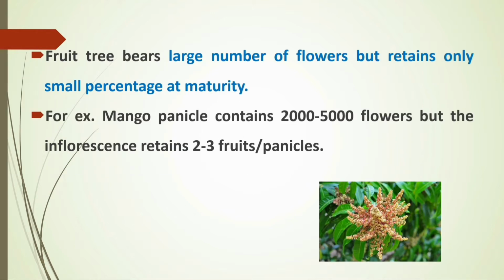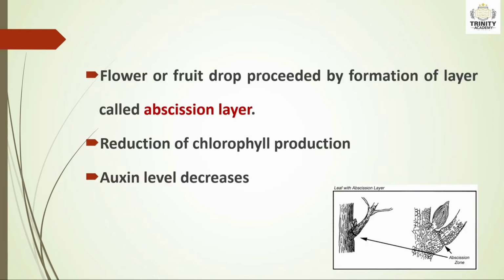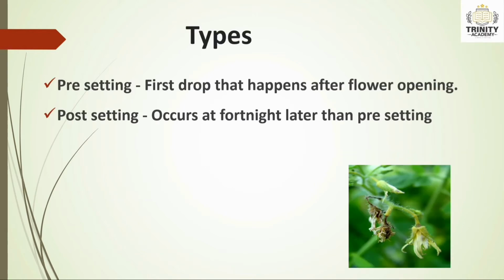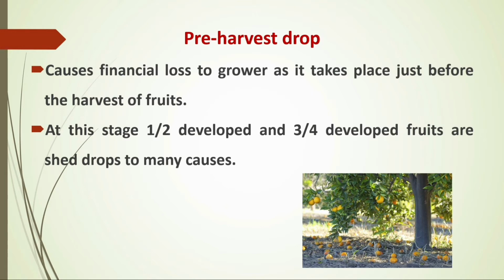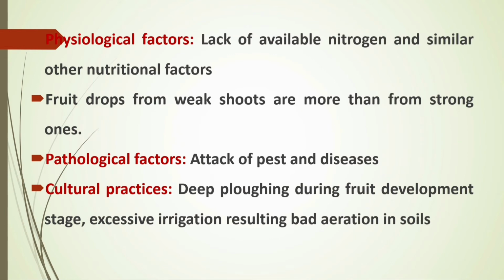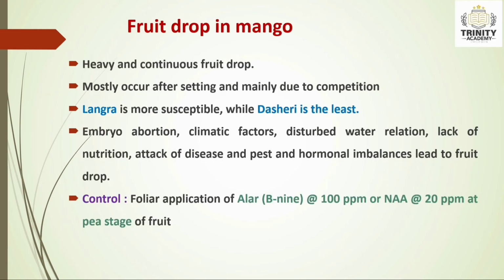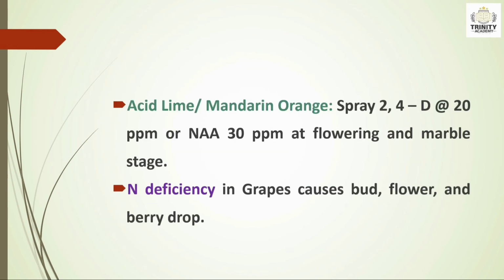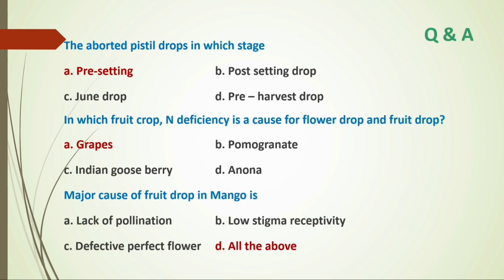Horticulture Unit II: Fruit Drop - WHAT, WHY, WHEN, HOW TO MANAGE